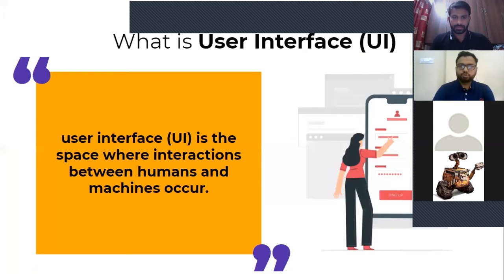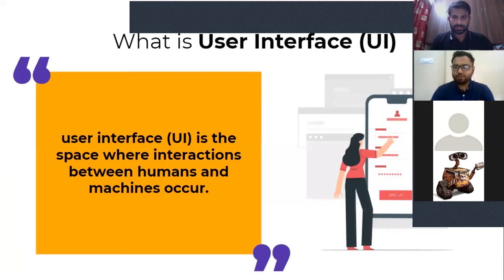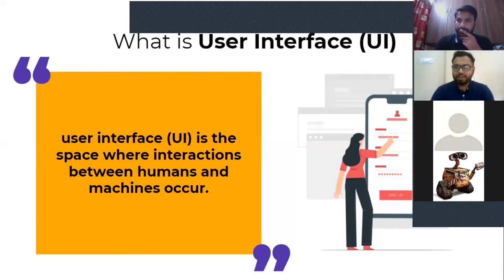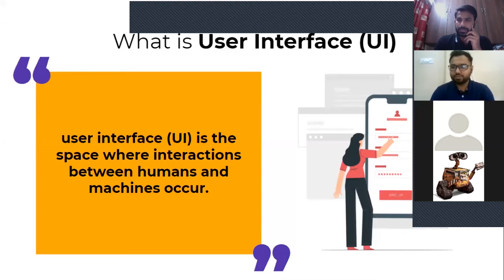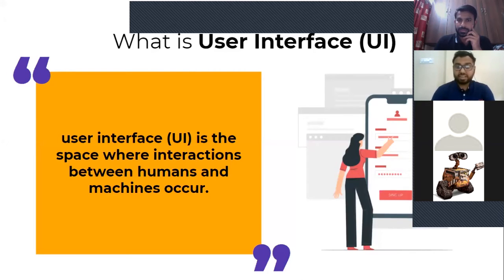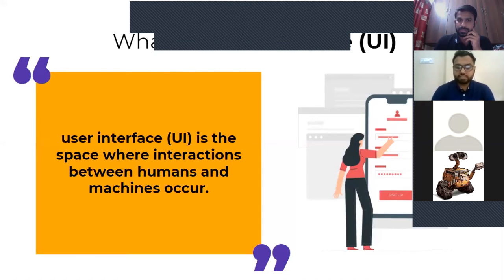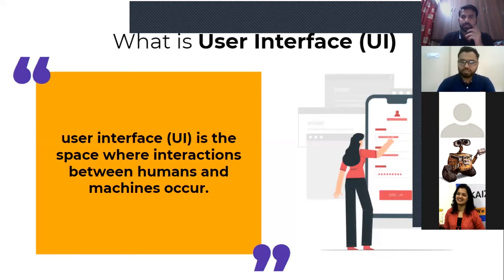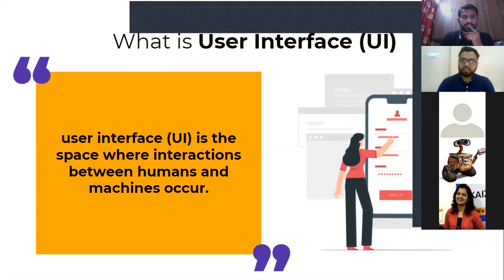What is a USER INTERFACE or UI?